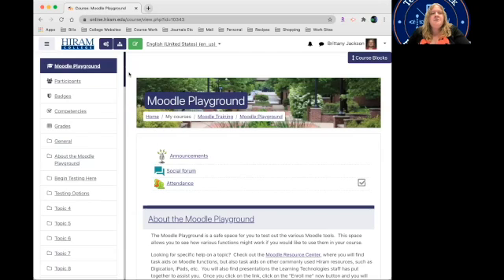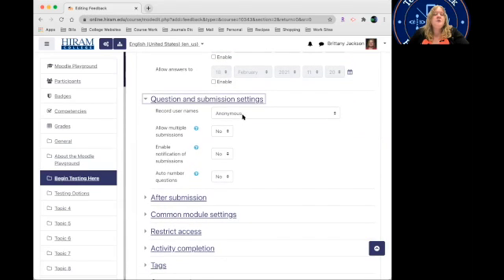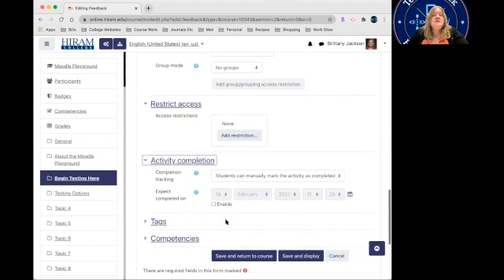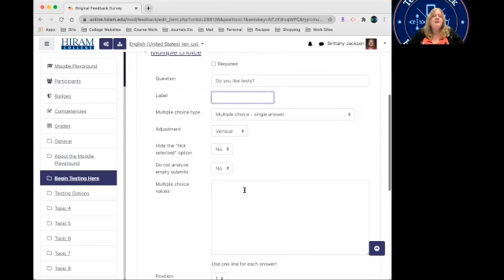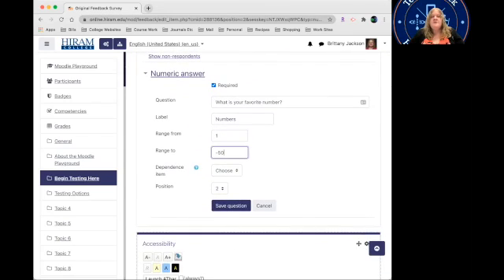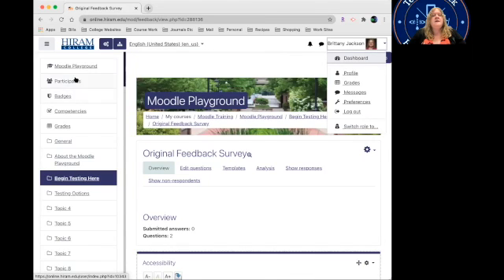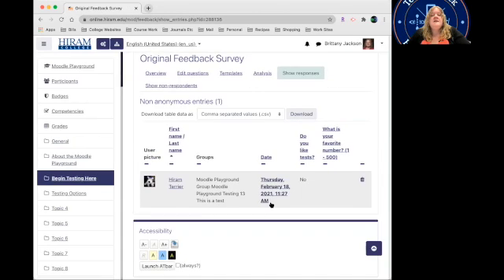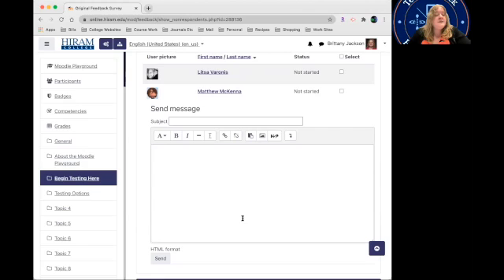Moodle Moments: Survey Original Feedback